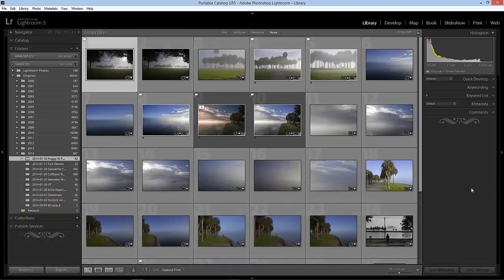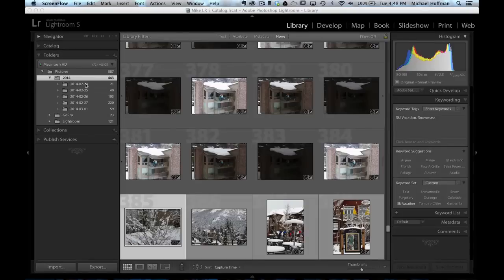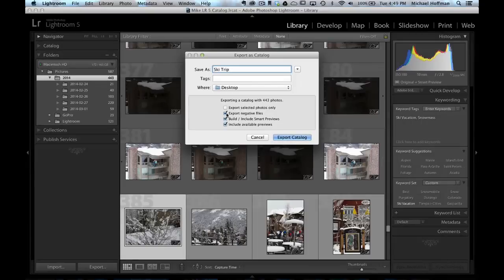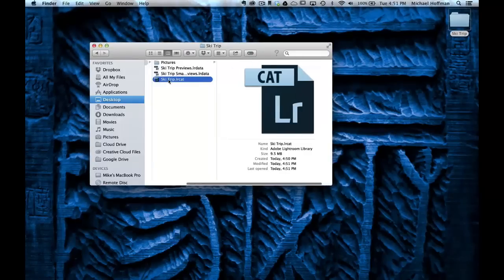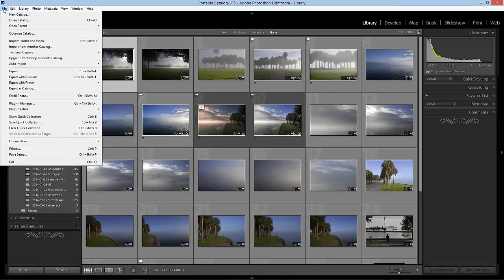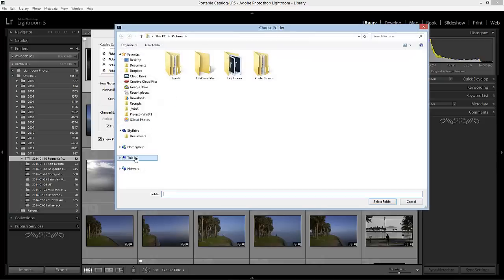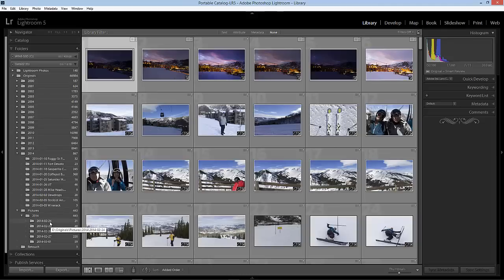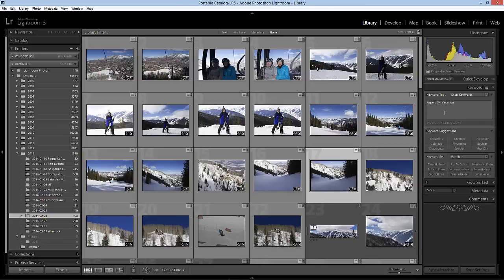Using Lightroom on Two Computers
My main Lightroom catalog is on a desktop Windows machine in my home studio, but I travel with a MacBook Pro, and use the laptop computer for working with Lightroom on the road. In this video, I'll discuss the way I merge photos from my remote shoots back into my main Lightroom catalog.

In order to do this, I use Lightroom's _Export as Catalog_ and _Import from another Catalog_ features to transfer and merge my two separate catalogs into one.

Keep in mind that this is one of a number of possible strategies, but it is the one that works for me.